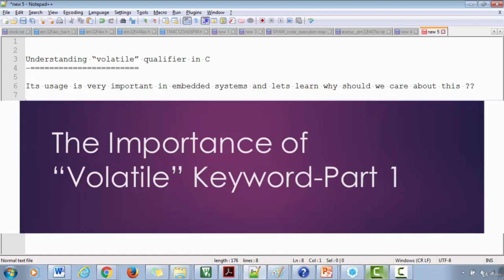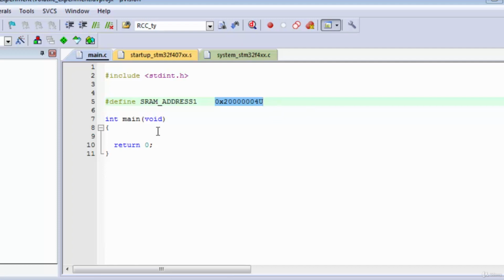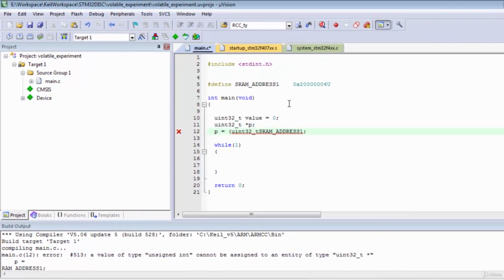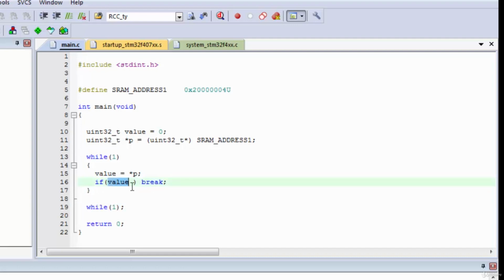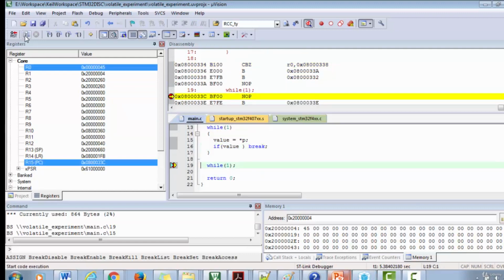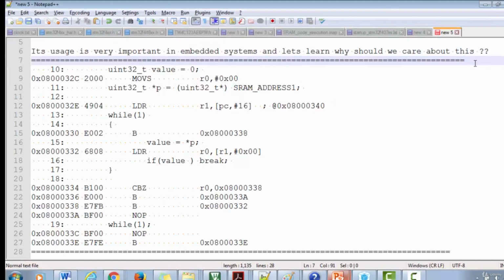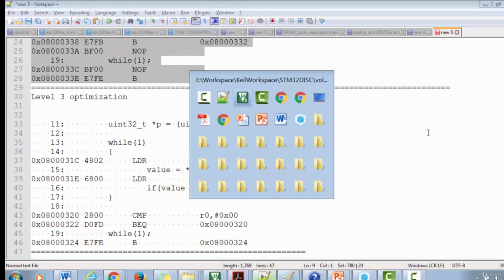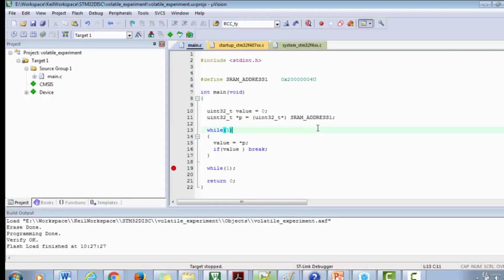Chap 13.1 001 Importance of Volatile Keyword Part 1